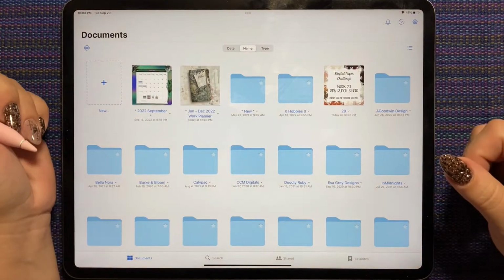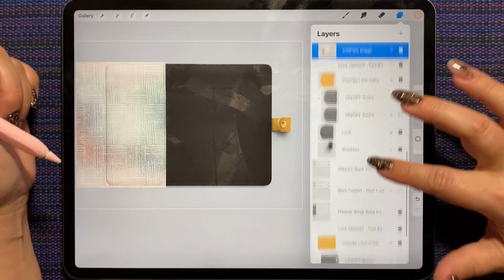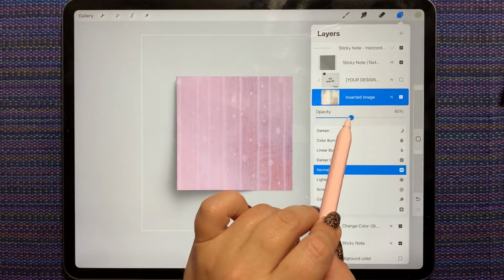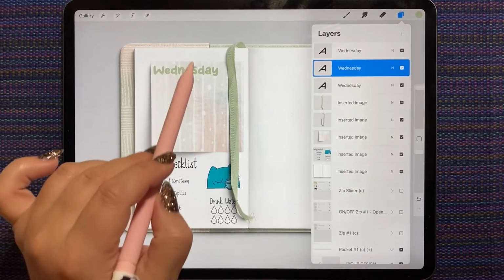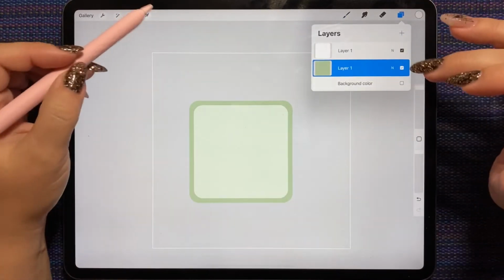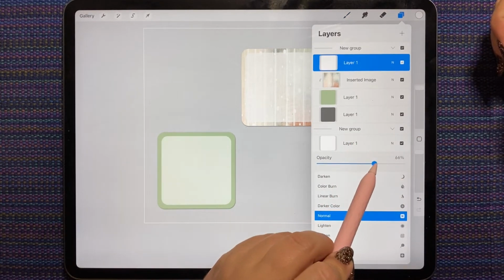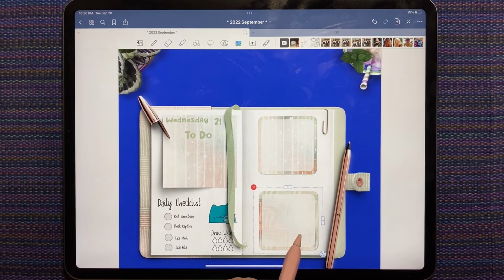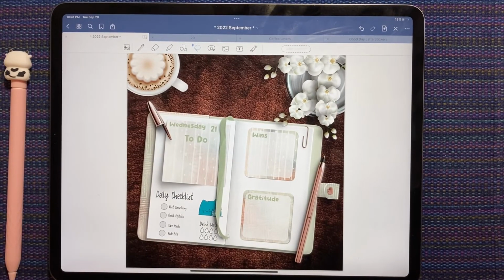Daily Spread with Custom Scene and Pink Punch Studio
Hello! In this video I set up a digitalpaperchallenge daily spread using elements from Custom Scene and Pink Punch Studio. Let me know if you get stuck or have any questions!